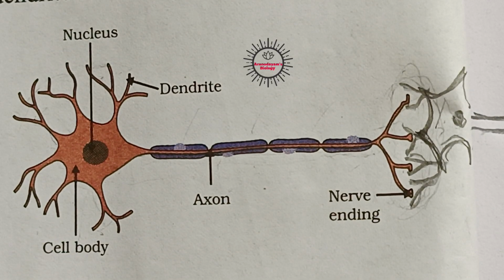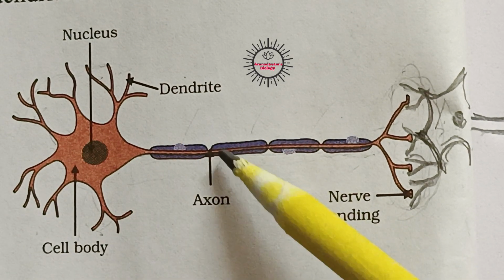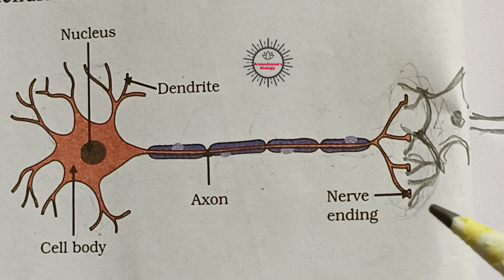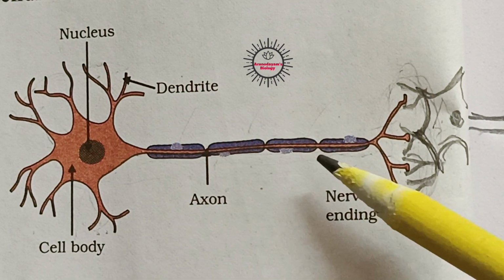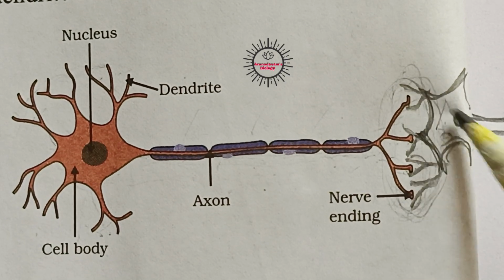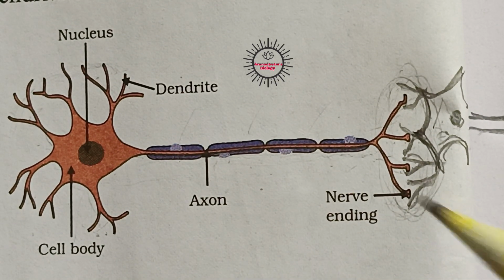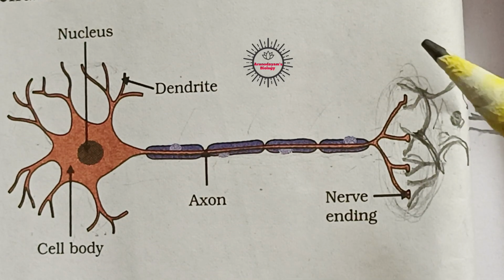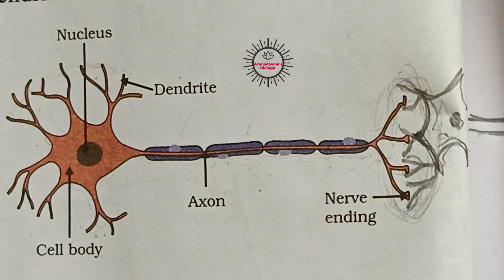Control and Coordination - Animal Nervous system/Nerve cell structure